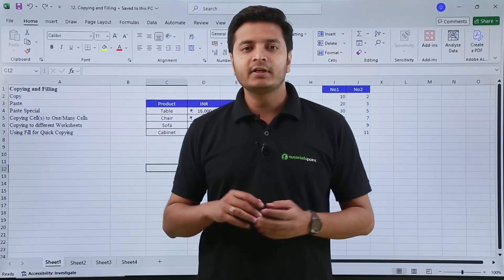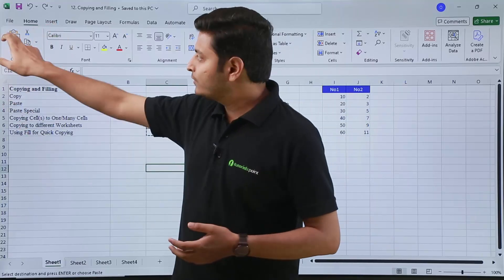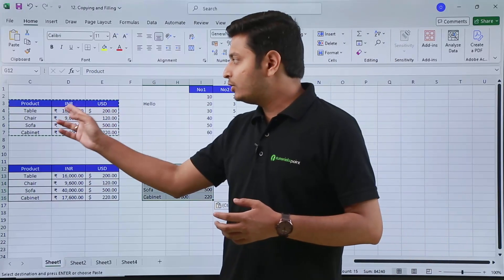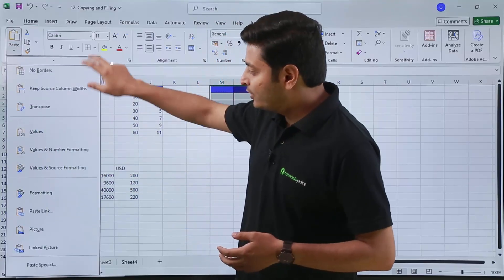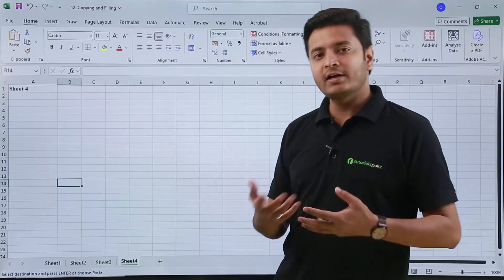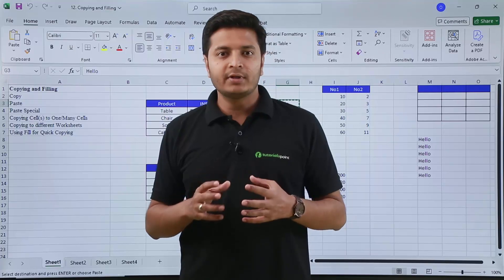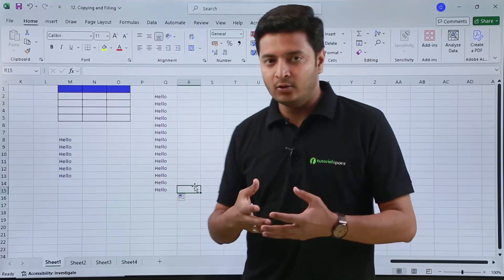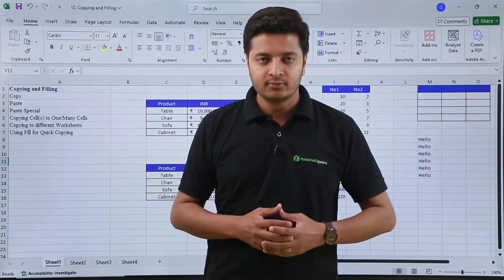Copying & Filling in Excel Made EASY 🖱️📋 | Master Copy, Paste & Fill Techniques!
Still copying and pasting the slow way in Excel? ⌛

Let’s fix that! In this beginner-friendly tutorial, you’ll learn smart ways to copy, paste, and fill data like a pro. From basic copy-paste to advanced Paste Special options and quick-fill shortcuts—you’ll discover how to save time and work more efficiently in Excel! ⚡

We’ll also cover copying across worksheets and how to fill cells fast using drag, double-click, and the Fill menu. Perfect for reports, templates, and data entry!

✔️ How to Copy and Paste cells, ranges, and formulas
✔️ What is Paste Special and how to use it (values, formats, etc.)
✔️ Copying one cell to many cells quickly
✔️ Copying data between different worksheets
✔️ Using the Fill Handle to copy down or across

🔧 Perfect For
✅ Excel beginners who want to speed up data entry
✅ Professionals working with reports and templates
✅ Students organizing or formatting data
✅ Anyone tired of repeating the same steps over and over